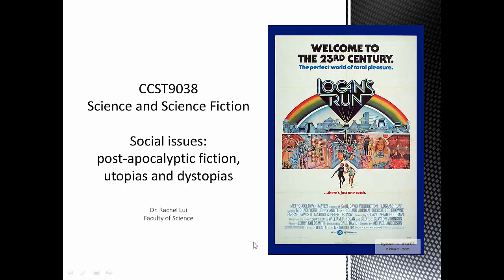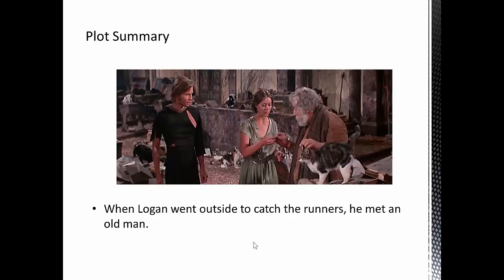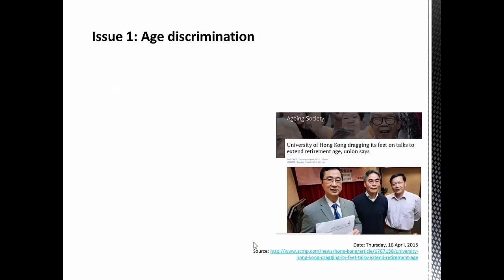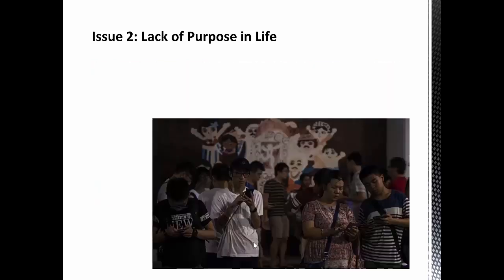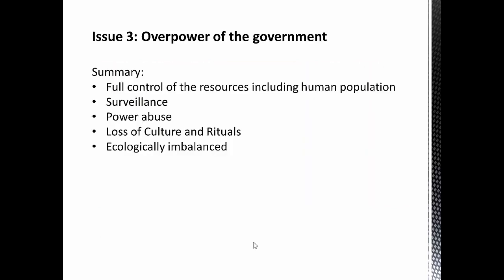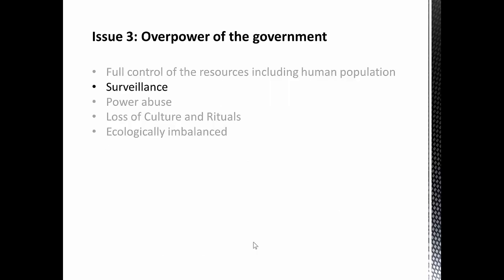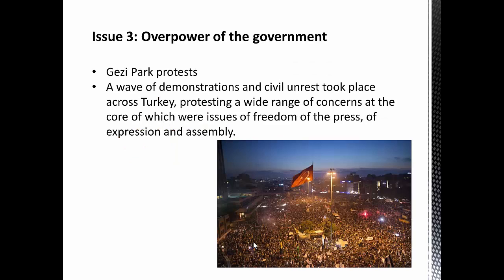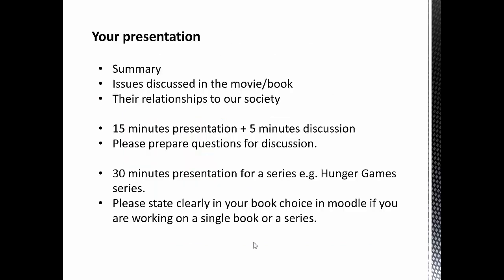Logan's Run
CCST9038 Sample presentation on Logan's Run